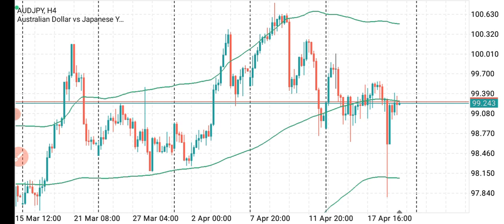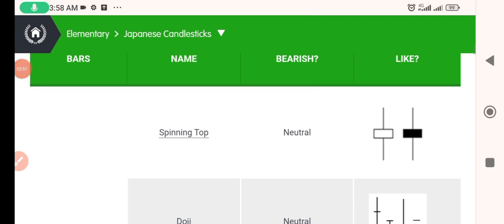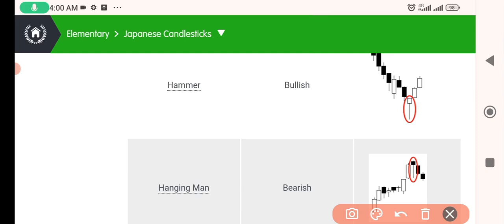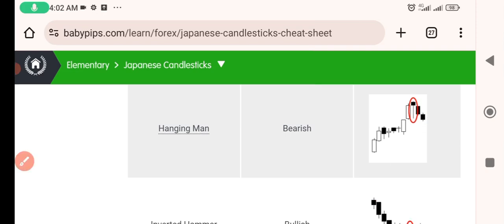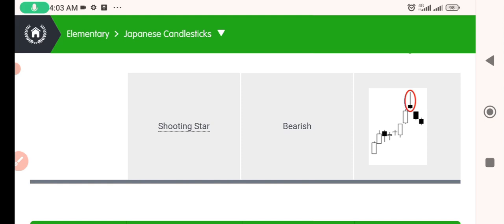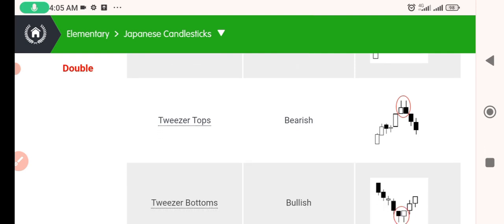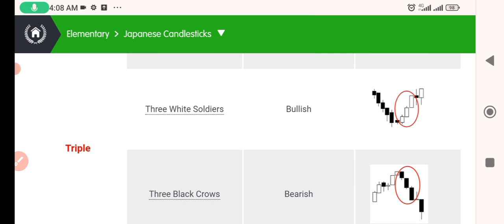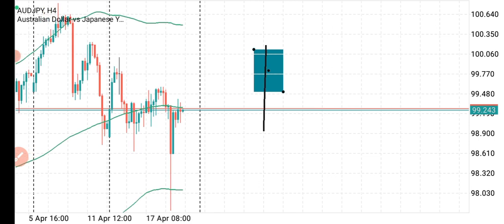Mastering Candlesticks Patterns in Forex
This video  will help you to easily identify what kind of candlestick pattern you are looking at whenever you are trading and the zones/areas in which you can apply them.